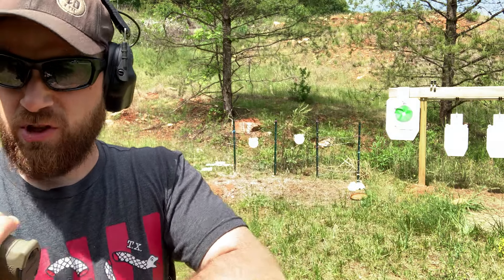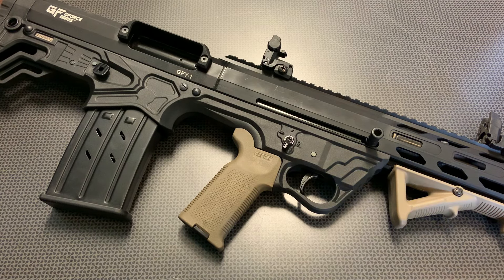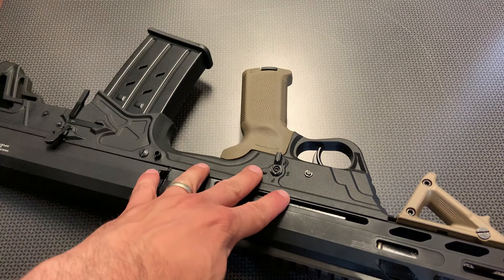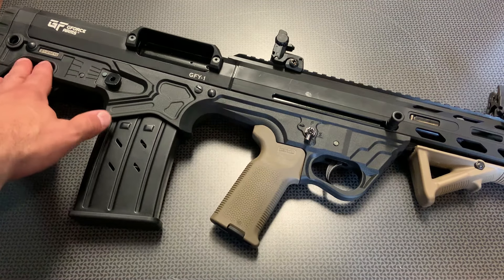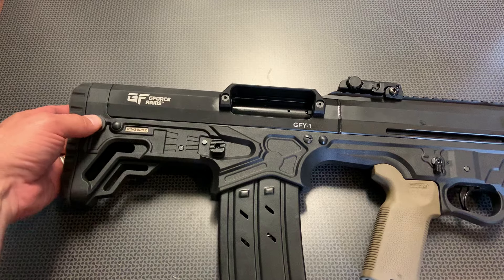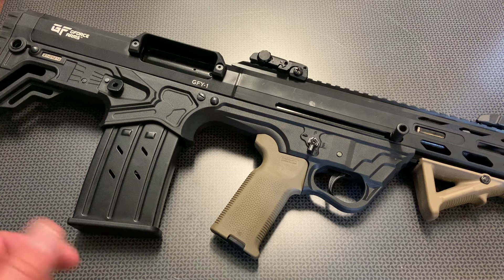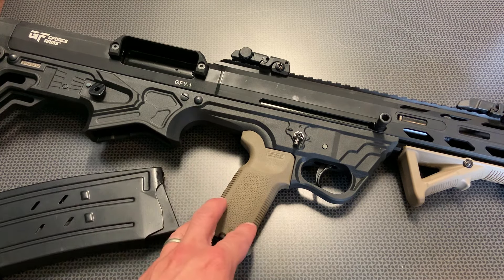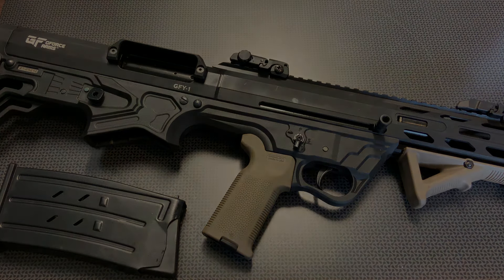GFA GFY-1 Semi Auto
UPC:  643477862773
Description:  GFA GFY-1 SA 12/18.5 5RD P-PUP
Brand:  GForce Arms
Model:  GFY-1